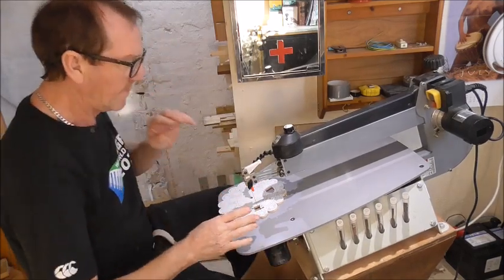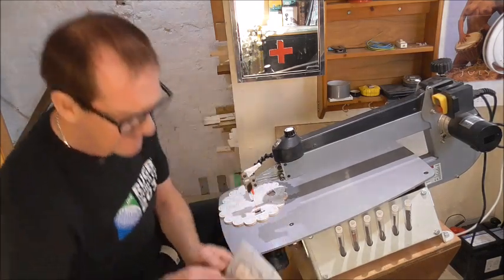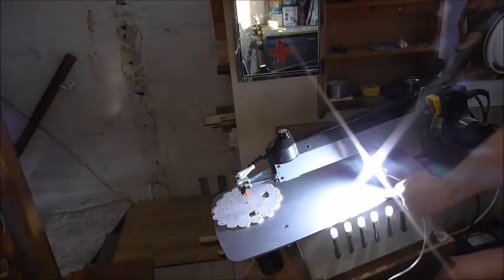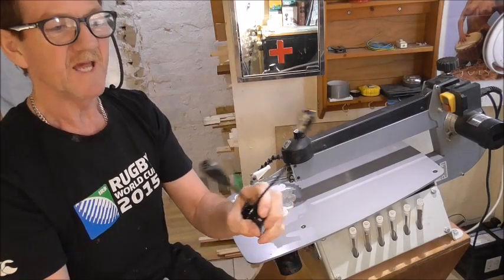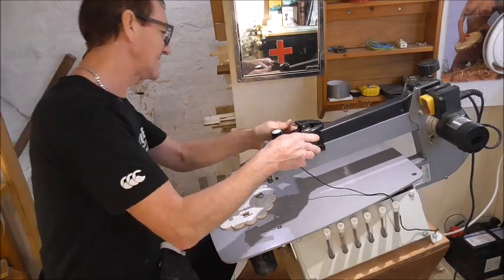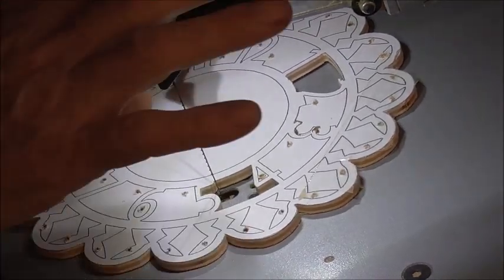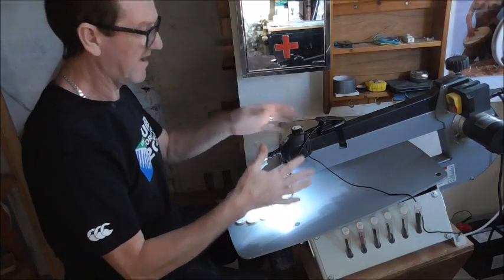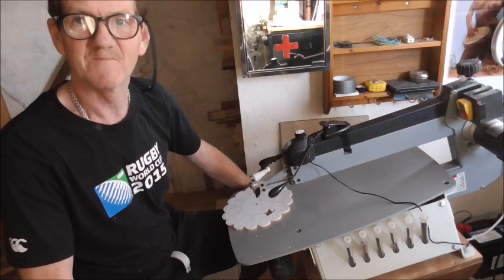The perfect Scroll-saw Work Light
having a good work light for fine work is a must but my scroll-saw had none, so this was a problem to solve and as you will see in this short video not only did i find a solution but a very cheap one